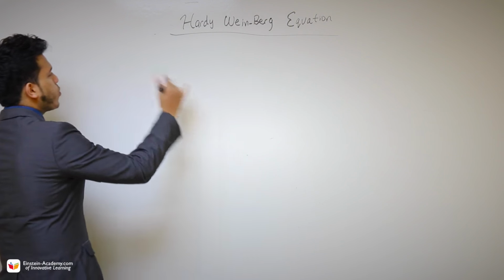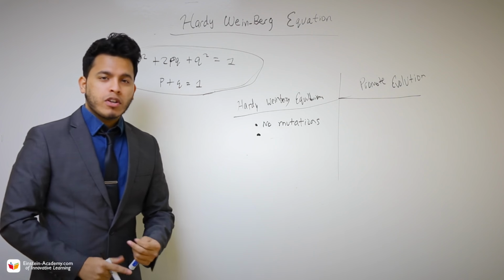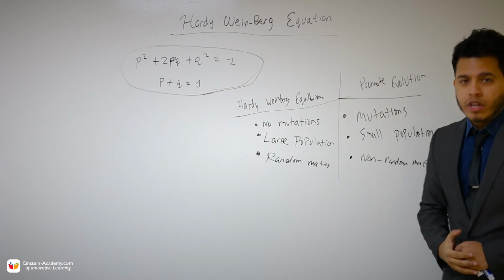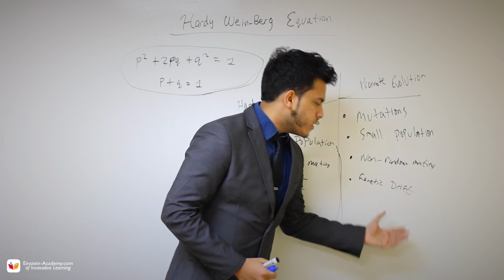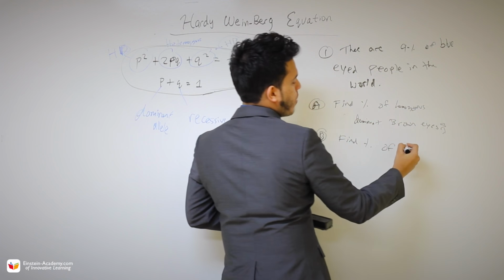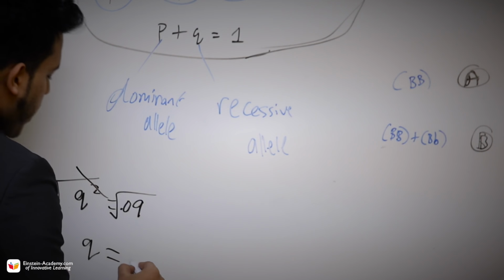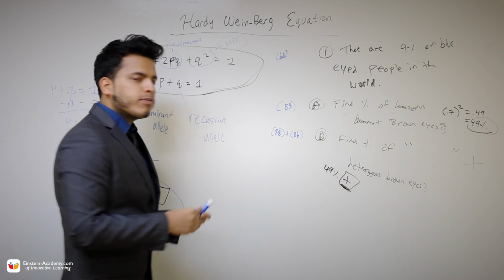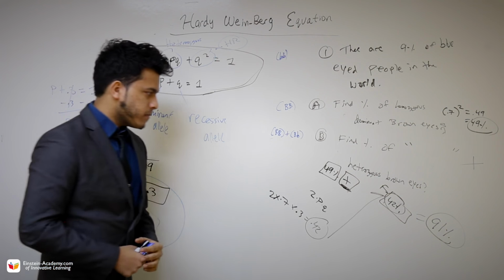AP Biology: Evolution (Hardy Weinberg Equation)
In this video, we will cover the Hardy Weinberg Equation and how to use it on the exam. After watching this video, you should be able to list the parameters of a population that is under Hardy Weinberg scenario, and a population that can experience evolution. In addition, you should be able to use the two equations, to solve different types of evolution problems.

for more information.